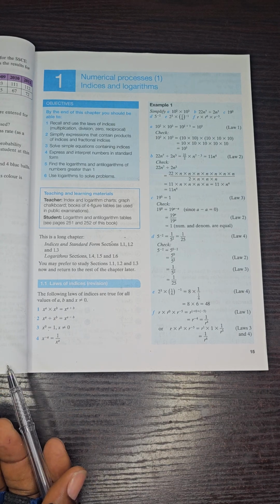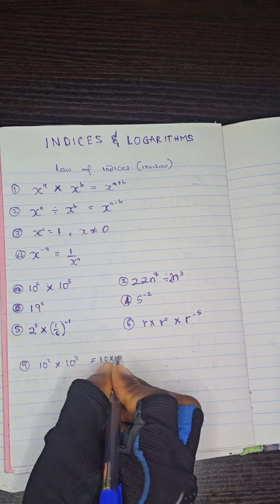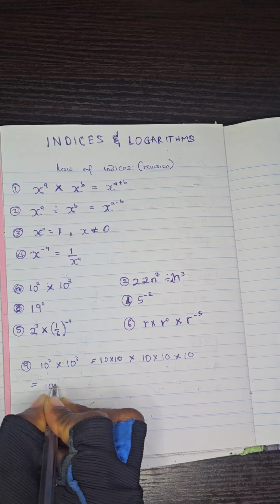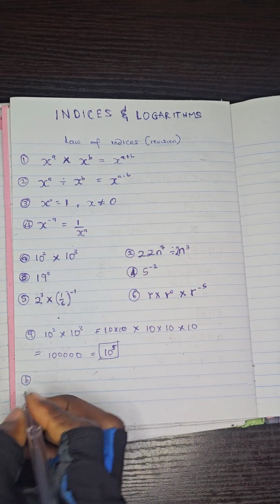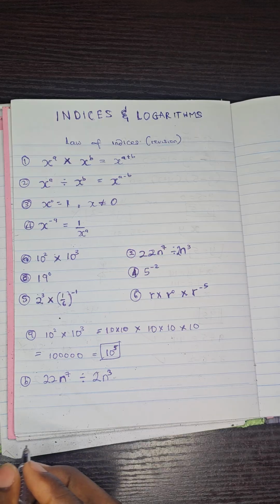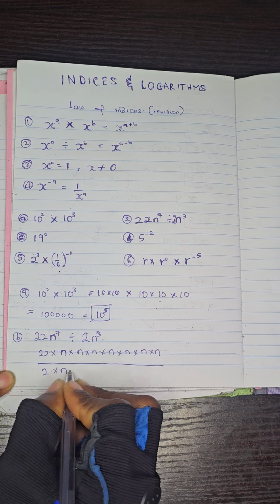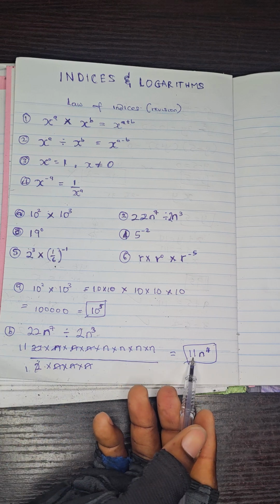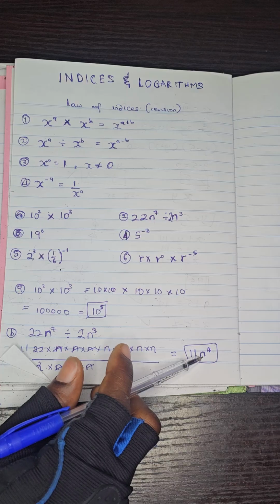2 Laws of Indices Explained | Indices in Mathematics for WAEC, JAMB, NECO & POST UTME (Chapter 1)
In this mathematics lesson, we explore the *Laws of Indices* from New General Mathematics SS1, Chapter 1.

You will learn how to:

* Understand the meaning of *indices (powers and exponents)*
* Apply the * fundamental laws of indices* to simplify expressions
* Use the *multiplication and division laws of indices*
* Apply the *power, zero, and negative index laws* correctly
* Simplify expressions involving *fractional and compound indices*
* Solve *WAEC, JAMB, NECO, and POST UTME-standard problems* on indices

This tutorial is specially designed for students who want to *build a strong foundation in algebra, understand **how indices simplify complex expressions, and **excel in mathematics examinations*.